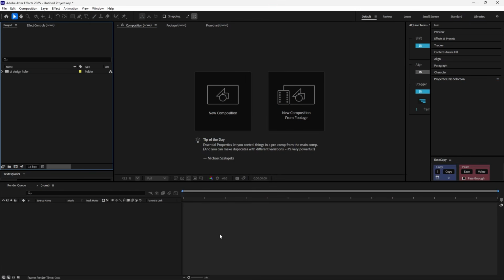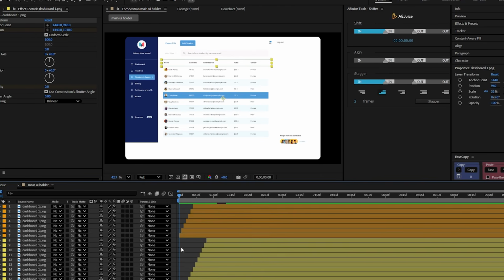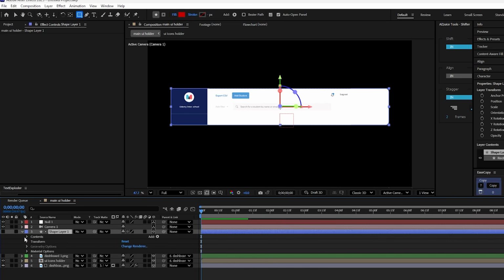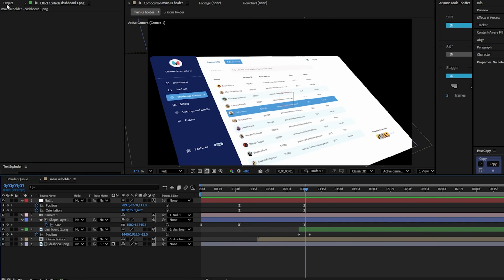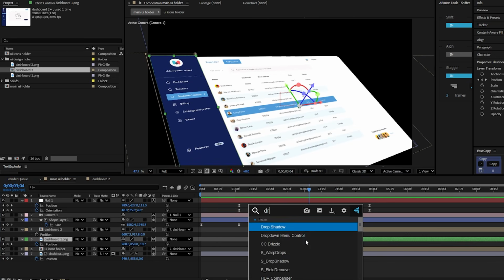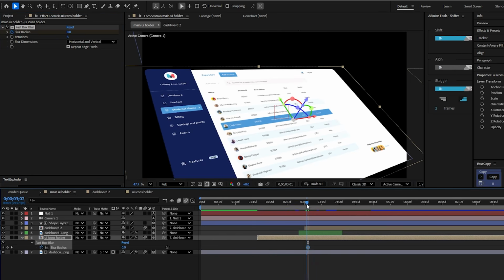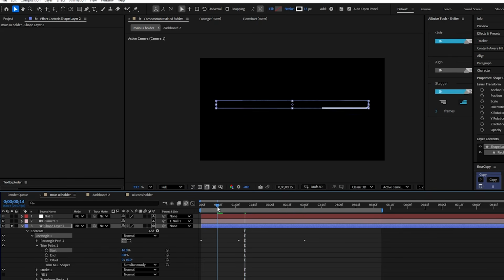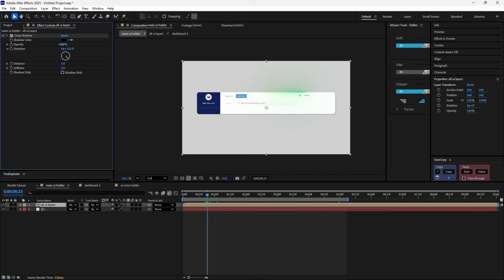From PNG to Smooth UI Slide Animation in After Effects | Step by Step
In this tutorial, I’ll show you how to turn still PNG UI dashboard images into a smooth and modern animation inside After Effects.
We’ll mask the elements, animate them individually, add 3D camera movement, motion blur, glowing edges, and build a clean UI transition from scratch.

By the end, you’ll know how to transform any static UI design into a professional-looking animation.

🔧 My Gear & Tools I Use

UI Design Source:
School Management Admin Dashboard UI by Eneh Mercy
Downloaded from Figma Community